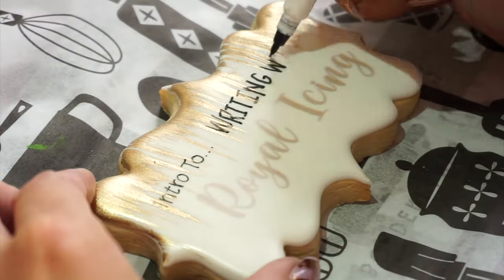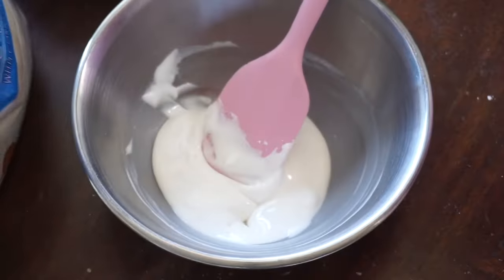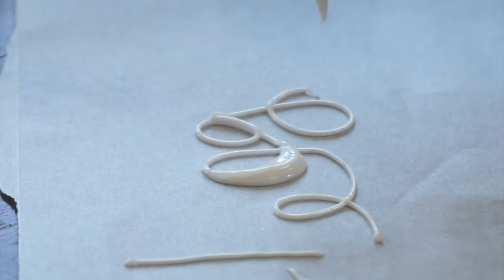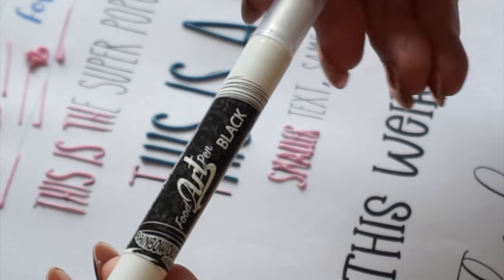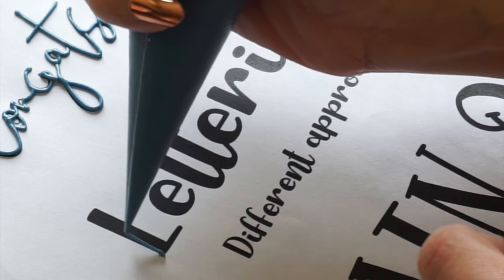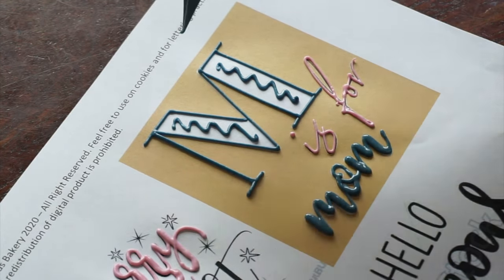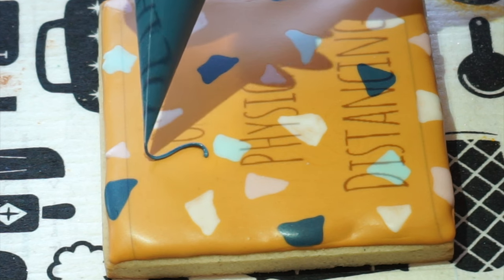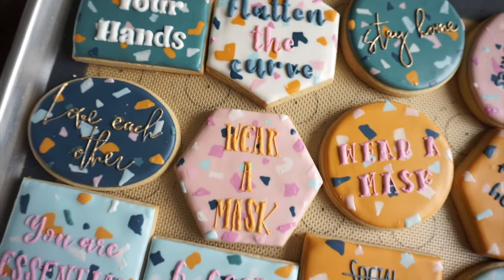How to Write with Royal Icing - Intro Class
This is an introduction to my approach for writing and lettering with royal icing.

Writing with royal icing is dependent on: font style, font size, icing consistency, piping tip/size, piping pressure, piping technique. Today, I’ll talk with you about how I approach writing with icing. This isn’t comprehensive, but it’s a great starting point. Once you gain an understanding of how I approach various fonts, you’ll be able to apply the same principles to your future cookies, and over time with much practice, figure out what works best for you.

If you’re a seasoned cookier, you may prefer different techniques from me. I’m not here to delineate what is “right” or “wrong”; simply here to share my experience.